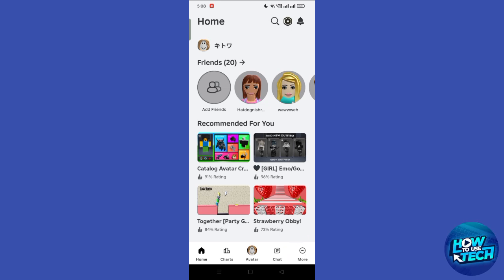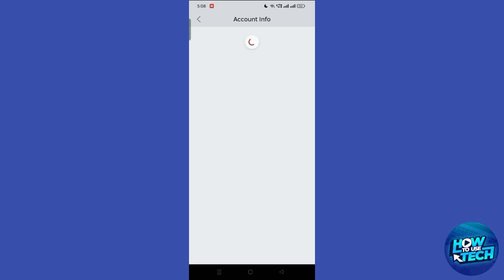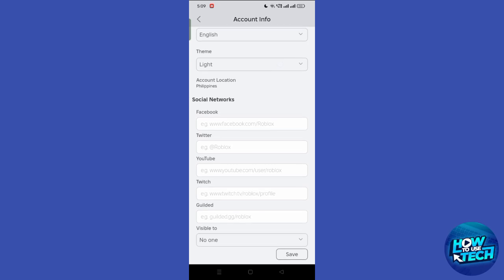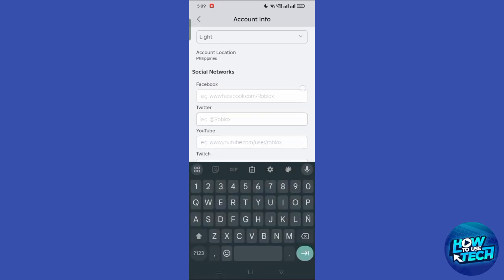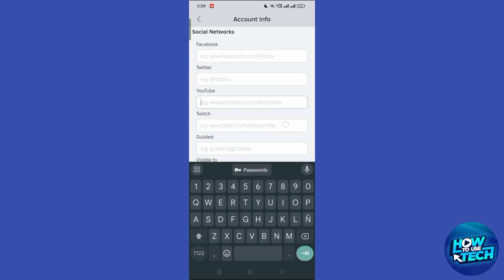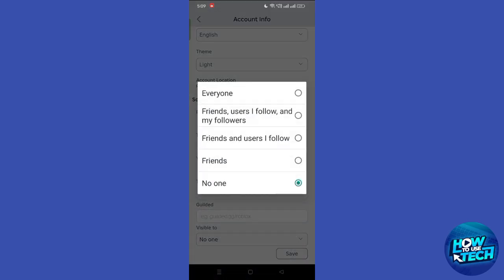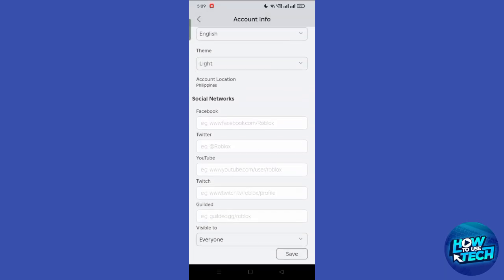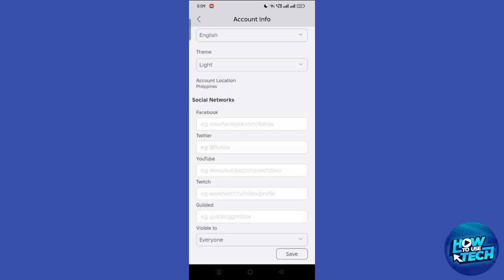How to add social networks on roblox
In this video , I will show you How to add social networks on roblox. The method is very simple and clearly described in the video.